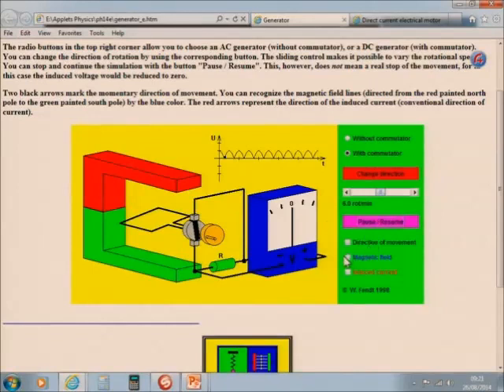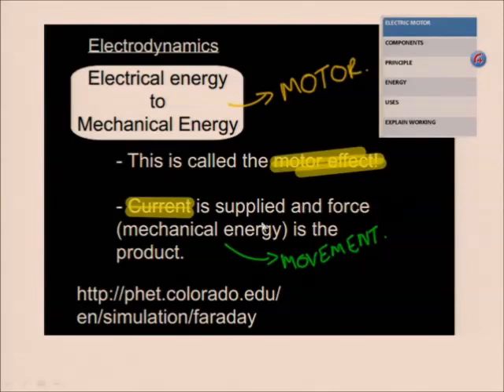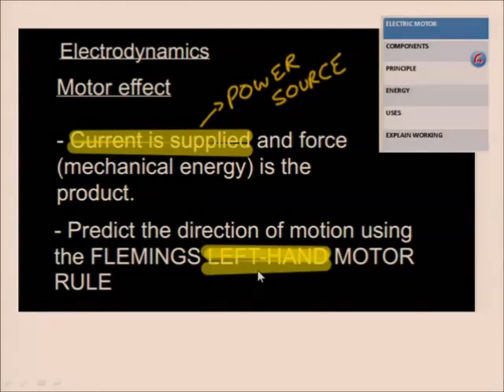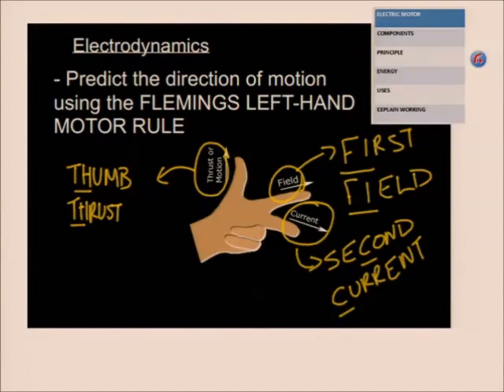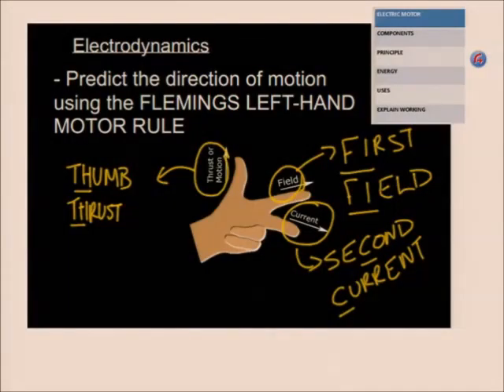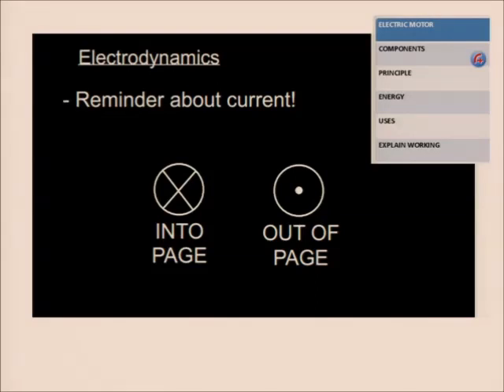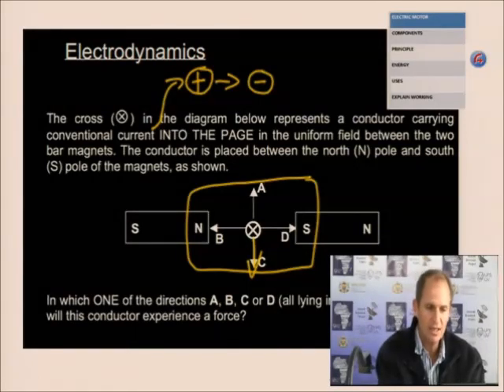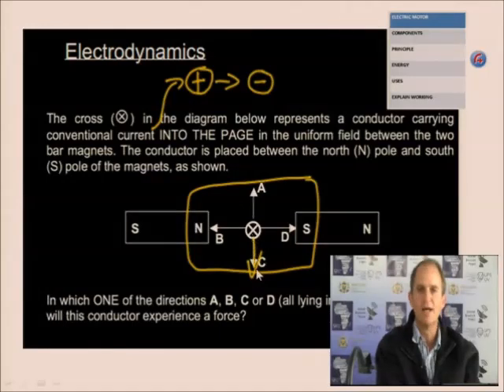1E PhySci Electrodynamics02